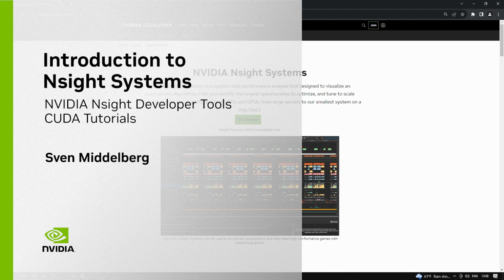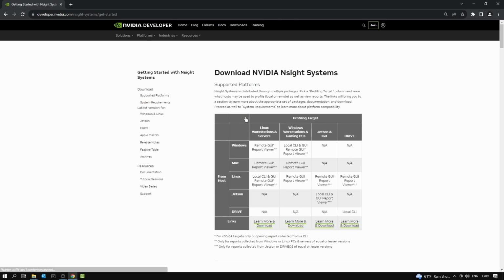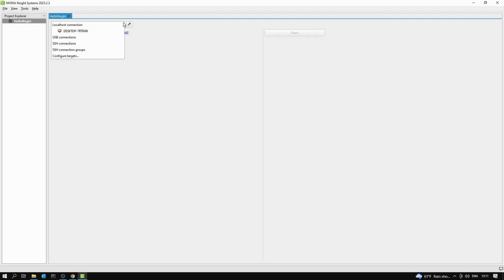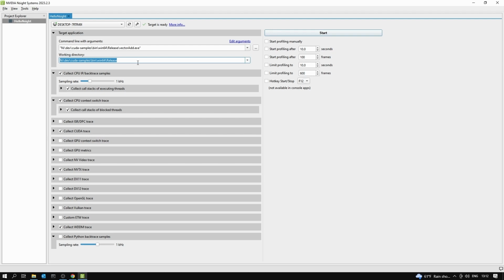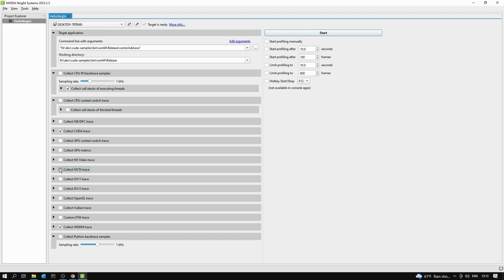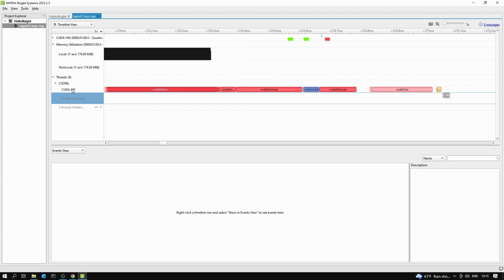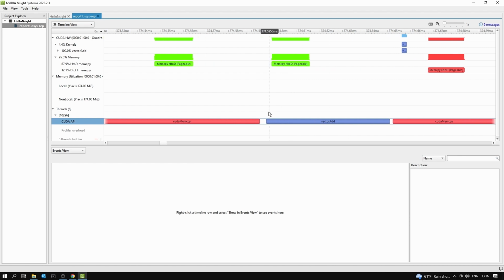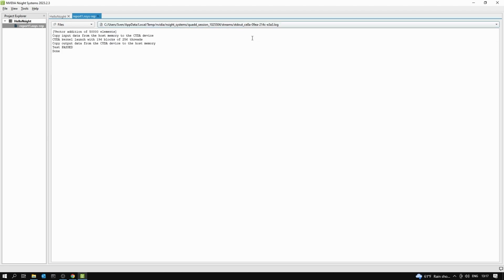Intro to NVIDIA Nsight Systems | CUDA Developer Tools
Join NVIDIA’s Sven Middelberg for an introduction to NVIDIA Nsight Systems, a tool for performance tuning NVIDIA GPU-accelerated applications. Nsight Systems provides a timeline view of your system's performance, helping you identify bottlenecks and optimization opportunities.

00:00 - Introduction
2:14 - How to Trace an Application
6:34 - Using the Timeline View
8:36 - Analysis Summary Tab
8:50 - Diagnostics Summary Tab
9:07 - Conclusion

Highlights include:

Tracing with Nsight Systems: Walk through the tracing process, including project setup and configuration. Learn how to specify profiling targets, launch an application to trace, and view the results.

Nsight Systems reports: Learn how to read and analyze an Nsight Systems report. The built-in timeline view provides an intuitive visualization of system events, making it easy to understand your application's behavior.

Timeline view: Dive into the timeline view to see CPU threads, CUDA API calls, GPU activity, and more. Get a glimpse of what to expect when analyzing a sample.

This video series will help get you started with NVIDIA Nsight Developer Tools for CUDA. Grow your proficiency with the tools and apply the examples to your own development environment. Or return to specific episodes for a refresher on certain features and functionalities. We walk through analyzing performance reports, offer debugging tips and tricks, and show you the best ways to optimize your CUDA code. The series will focus primarily on Nsight Compute and Nsight Systems.

Download the latest release of NVIDIA Nsight Systems

View more CUDA Developer Tools